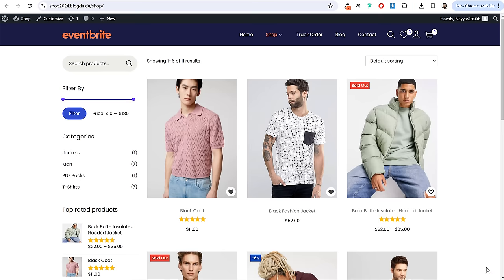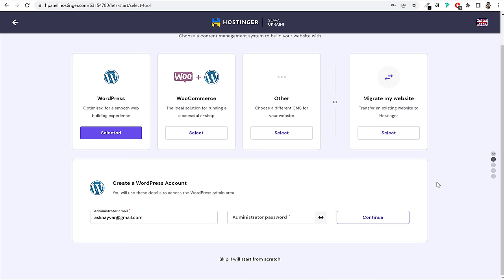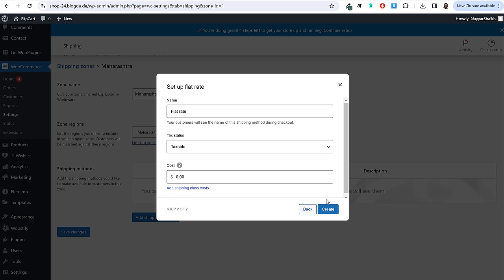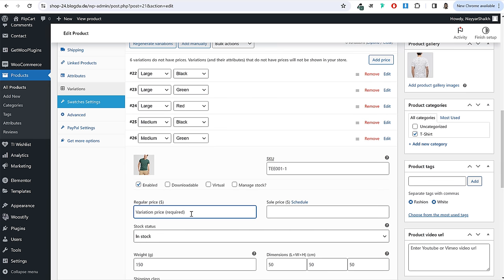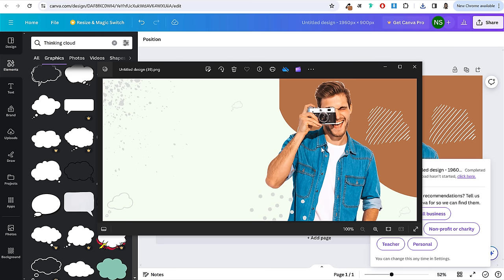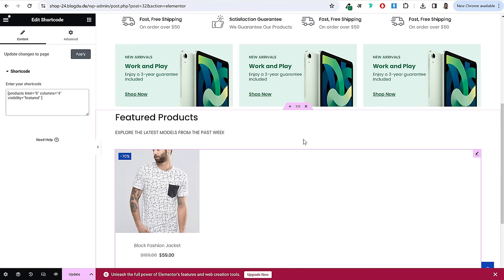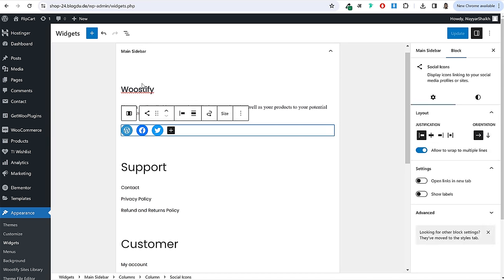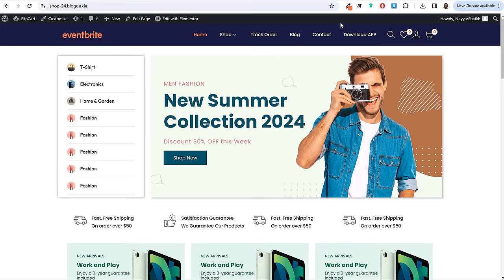How to Create a FREE eCommerce Website with WordPress – ONLINE STORE 2024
How to Create an eCommerce Website with WordPress FREE – ONLINE STORE – 2024 NEW!! Using Best Free eCommerce WooCommerce Theme Woostify, Best Free Page Builder Elementor and Best Free Plugins. Free Professional, Awesome and Beautiful eCommerce Website Tutorial.
★ -- Important Links -- ★
☑ Watched the video!
☐ Liked?
00:00 Introduction & Demo Website Tour
16:12 Best & Fastest Hosting
24:53 Installing WordPress & SSL
30:25 Basic WordPress Settings
36:22 Link GoDaddy Domain with Hostinger
38:50 Installing Theme & Plugins
44:52 TI Wishlist Setup
45:43 WooCommerce Setup
48:33 Tax GST Setup
50:53 Product Shipping Settings
58:13 Payment Gateway Setup
01:05:47 Creating Simple Product
01:12:42 Variable Products
01:19:51 Creating Home Page
01:35:24 Designing Banners with Canva
01:52:03 Homepage Info Icon Section
01:58:59 Homepage Categories Banner Section
02:07:24 Featured Products Section
02:10:40 Using Premade Blocks for Website
02:14:08 Make Website Mobile Friendly
02:22:36 Creating Blog Posts
02:24:44 Blog, Contact & Track Order Pages
02:29:27 Creating Menus & Footers
02:41:14 Shop & Blog Sidebars
02:43:03 Final Design Customization
02:49:16 Product Purchase & Order Management
02:53:40 Covert this eCommerce Website into an Android App